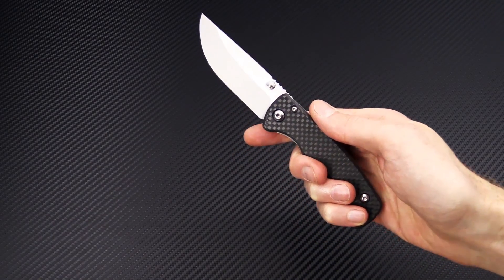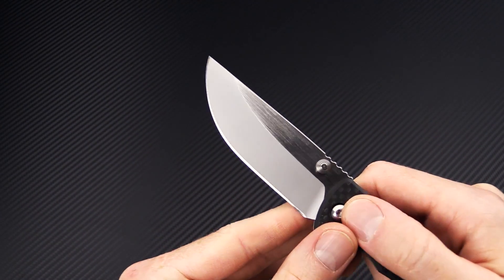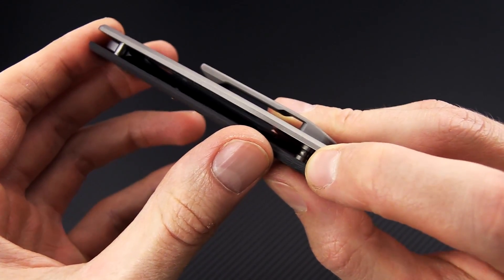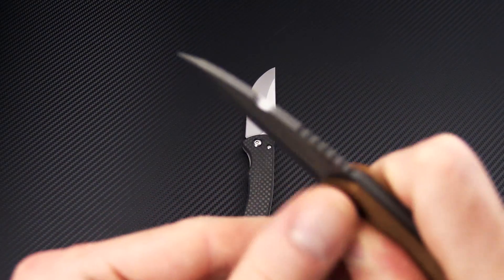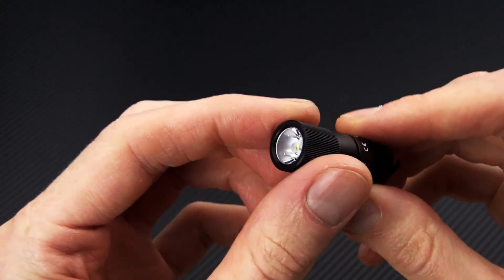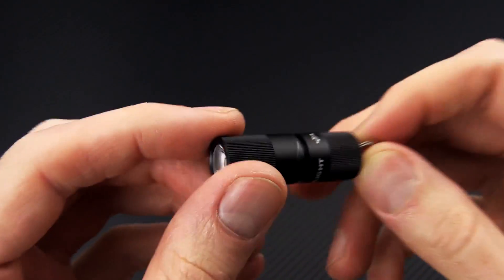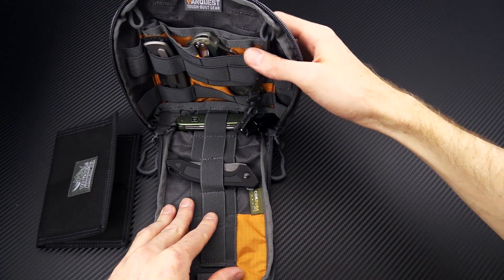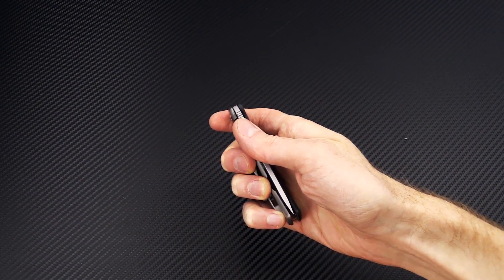Weekly Update Series Week 28 - 2018: C. Richards Counselor, Tops Little Bugger, Vanquest, & More